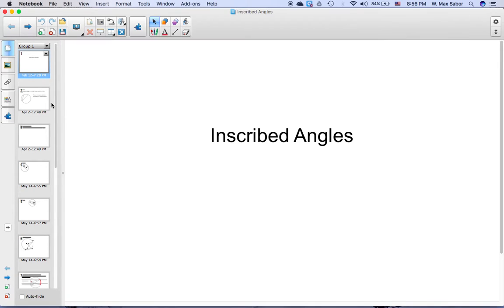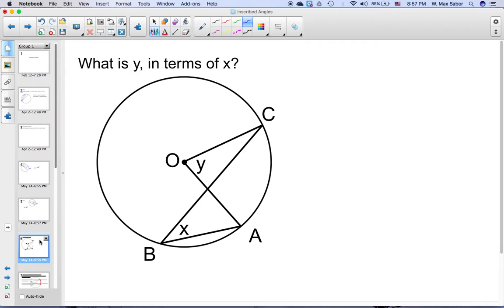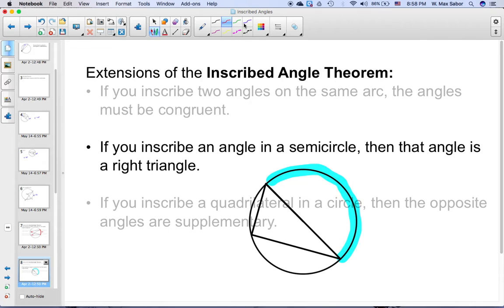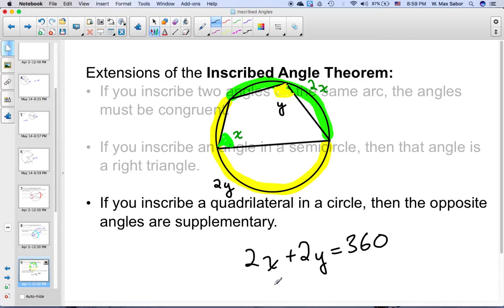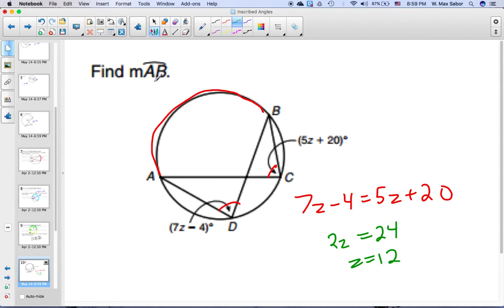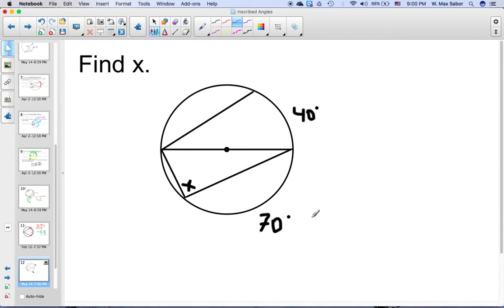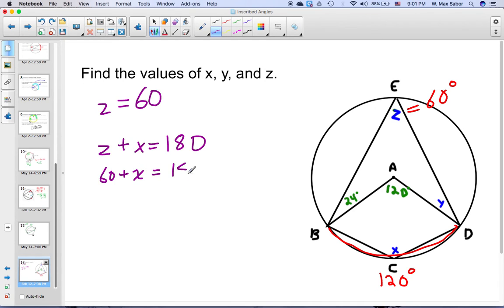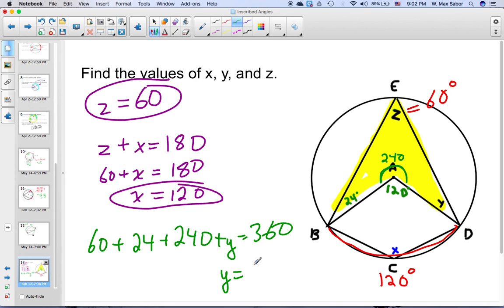G8.b (1/1) Inscribed Angles